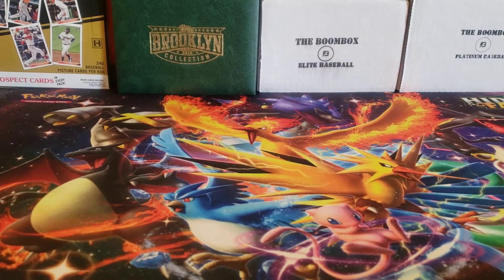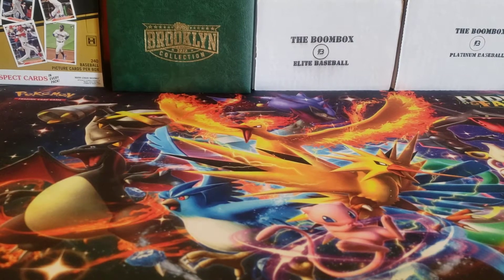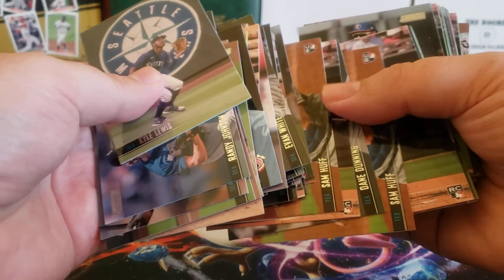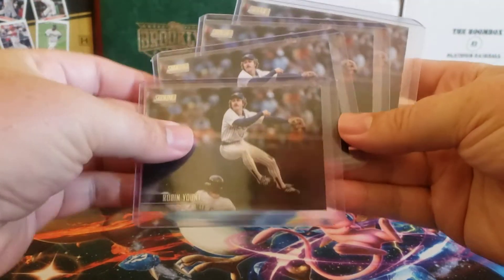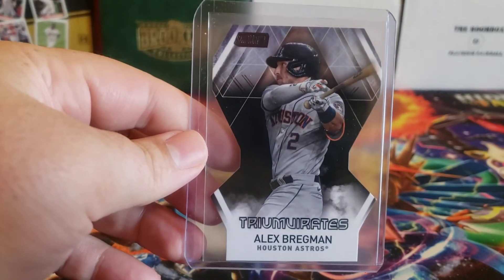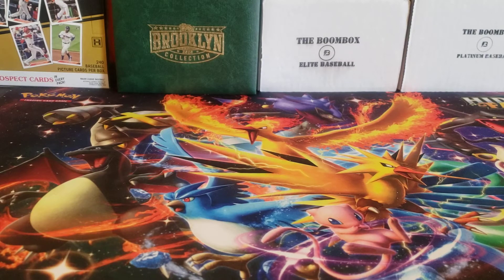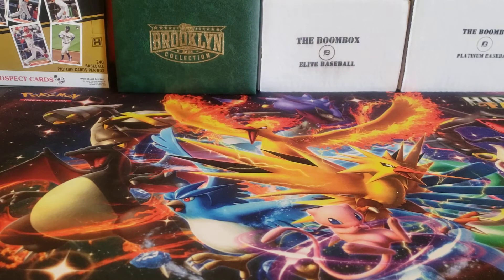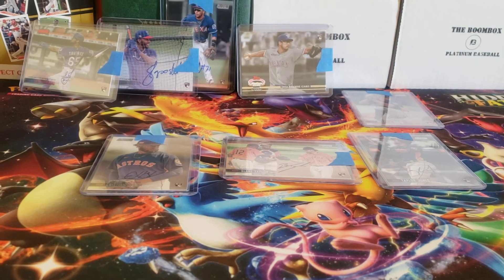Greenies Card Breaks Summary - 2021 Topps Stadium Club | 4 Teams!